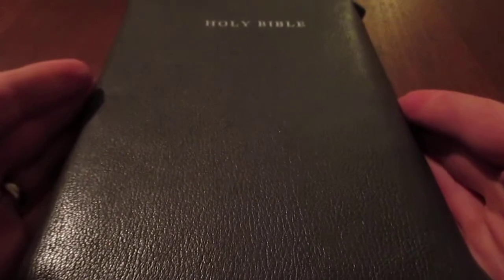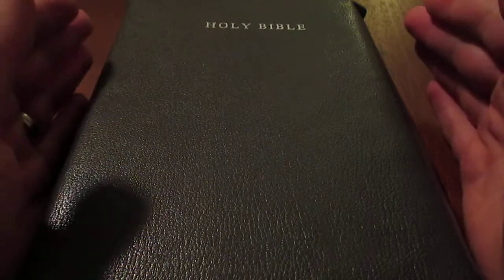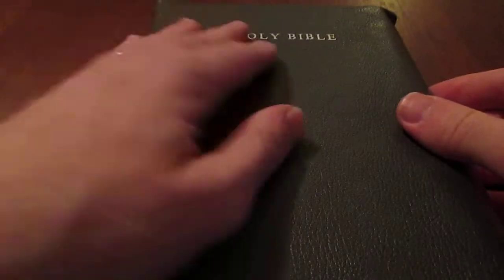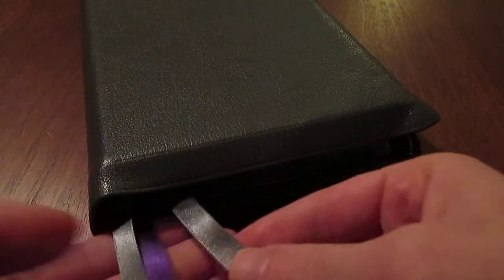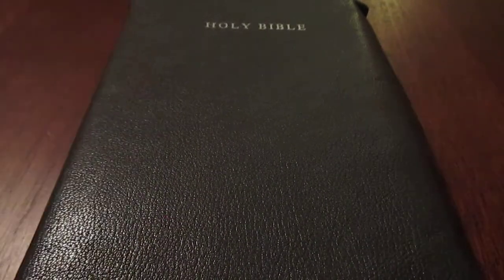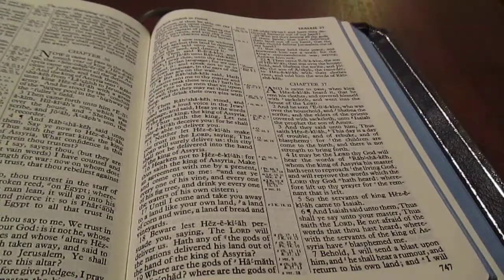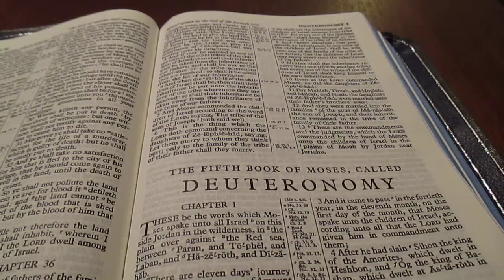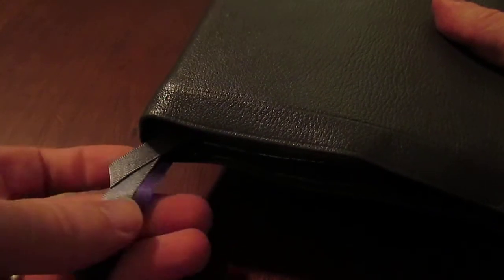53DG AKA 53MJ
R.L. Allan 53DG Limited Edition Longprimer  (not to be confused with the 53DJ)